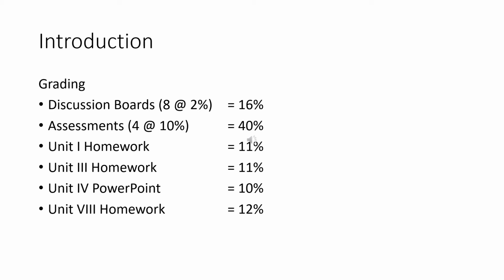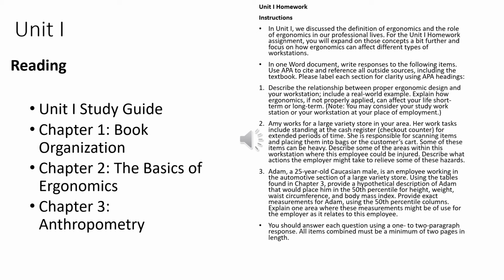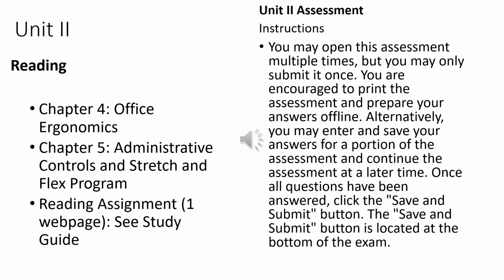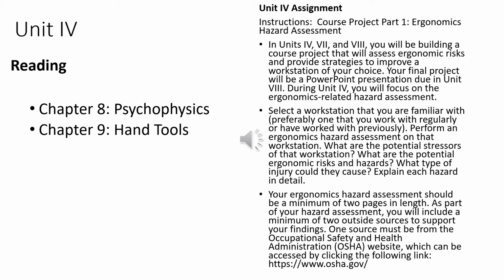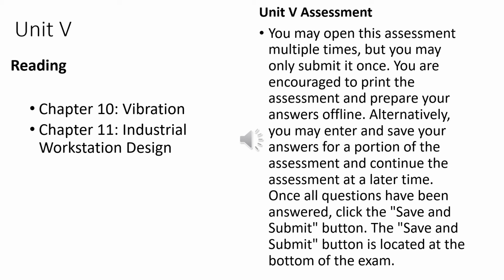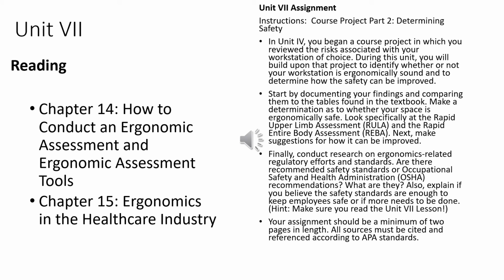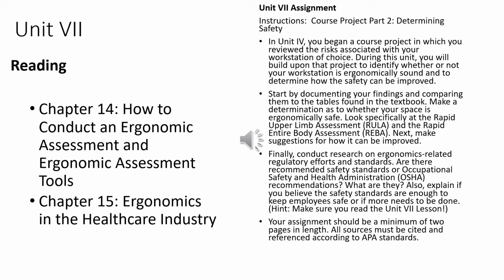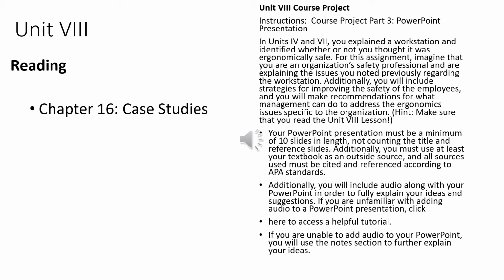Industrial Ergonomics OSH 3305 (SEMESTER)